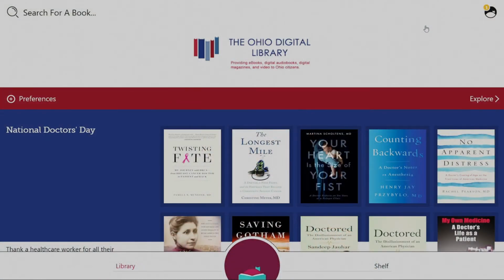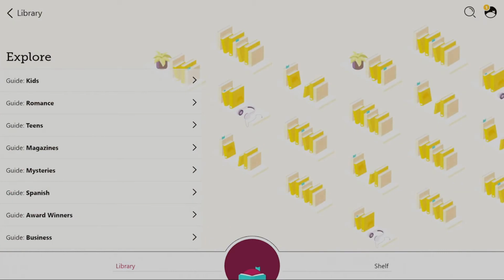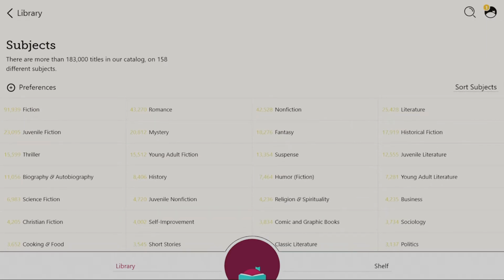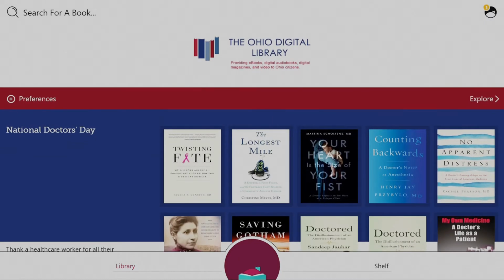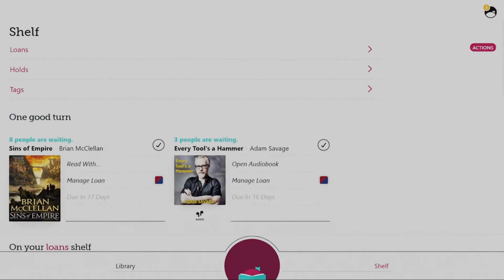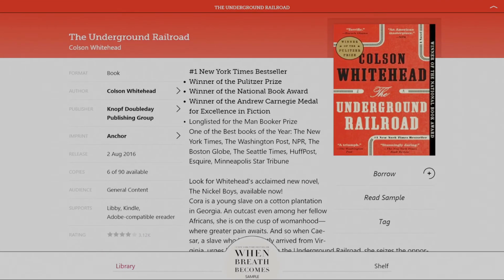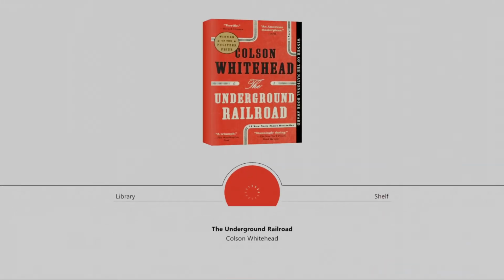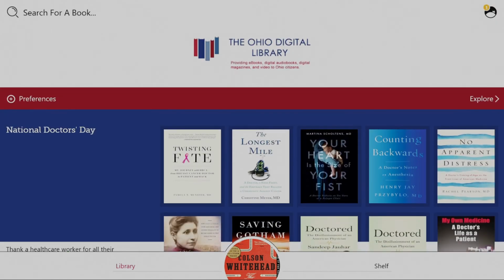Using the Libby App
Adam from the Way Technology Department walks you through using the Libby app.